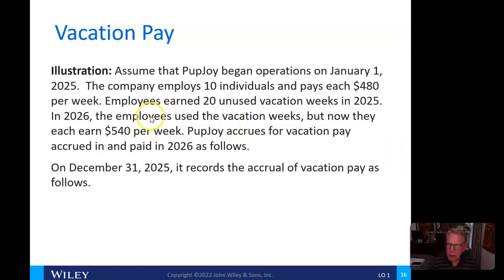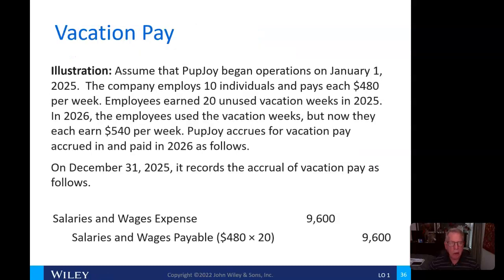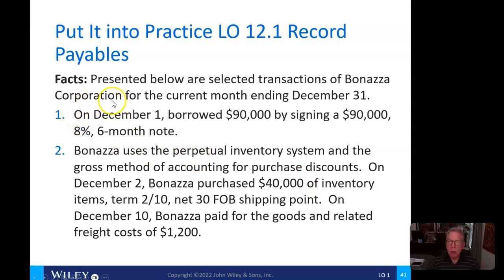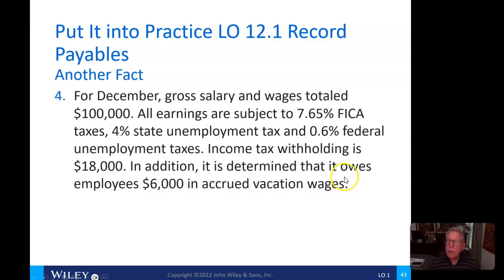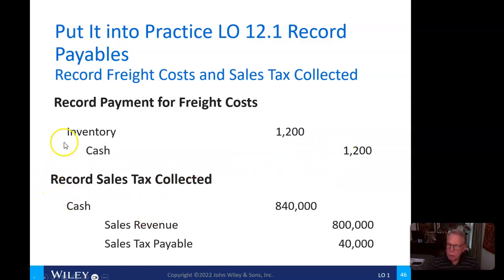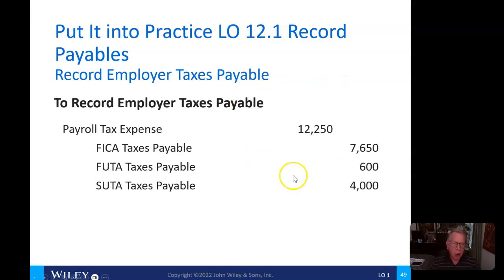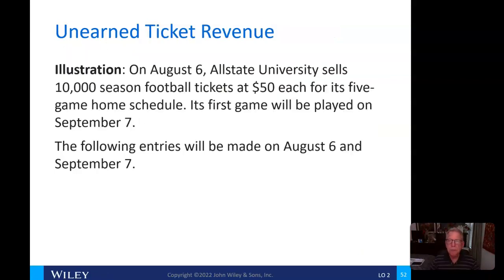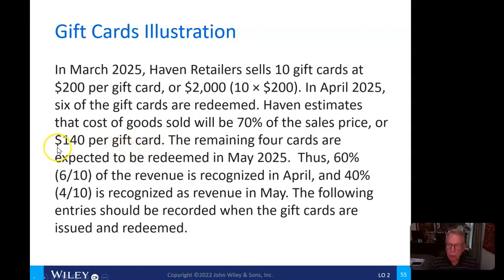Intermediate Acctg. I-Chapt. 12-#3